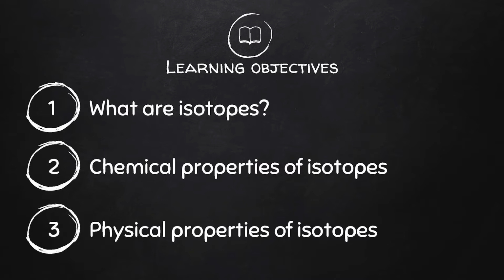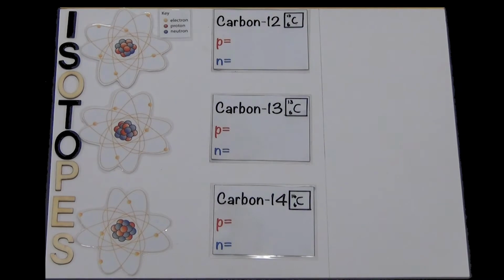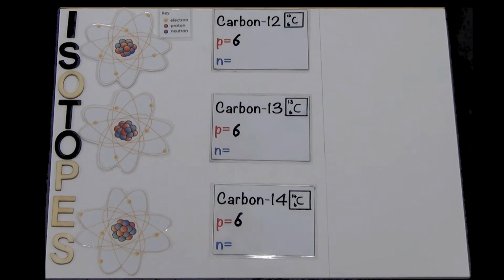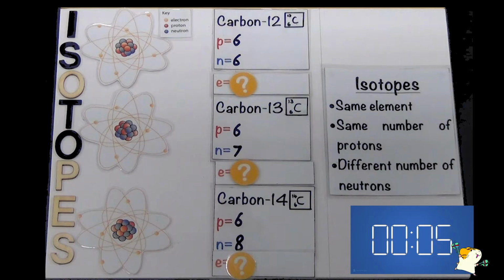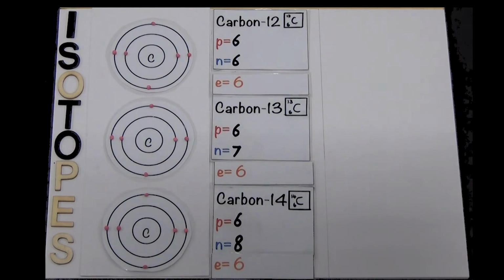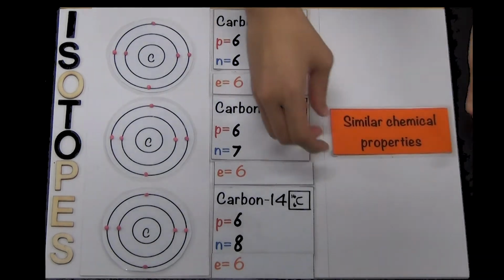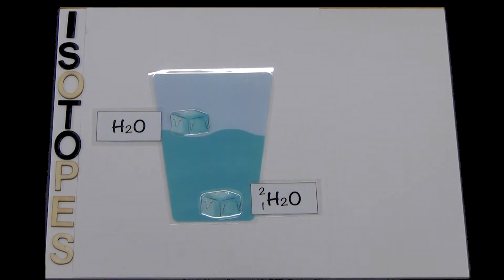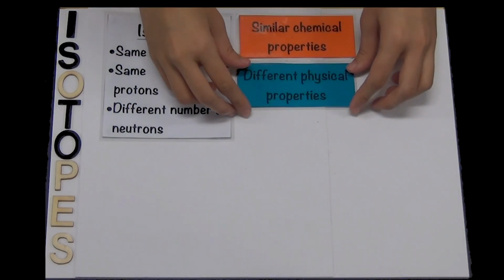Isotopes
In this lesson, students will learn:

(a) The definition of isotopes;
(b) Why isotopes same element have similar chemical properties despite their different masses;
(c) How the physical properties are affected by the different masses of isotopes of the same element

Done by: Loh Yue Yan Amelia & Tan Su Hui Clara